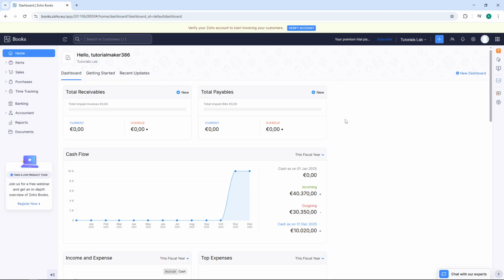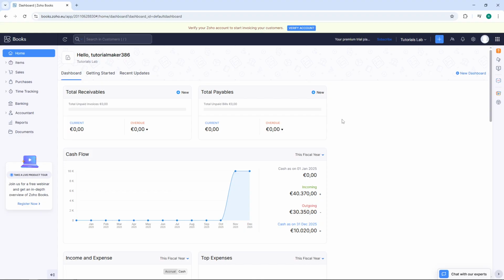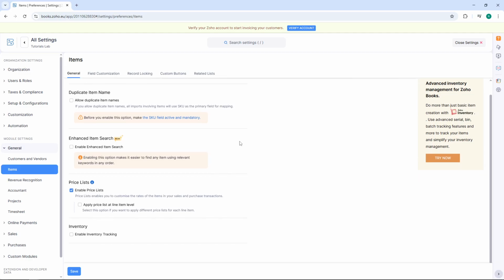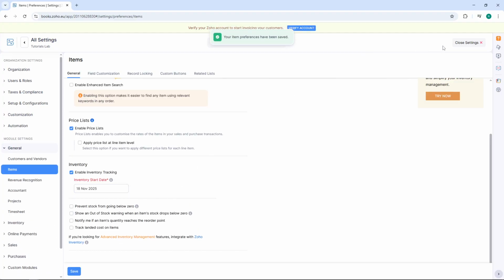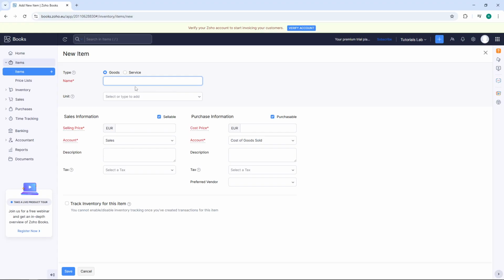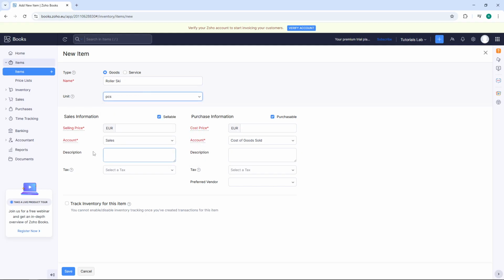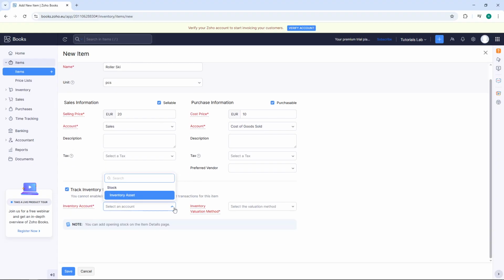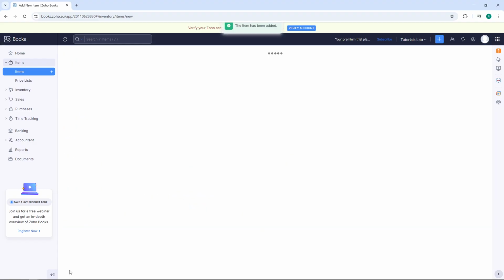How To Create Stock Item In Zoho Books (Tutorial 2025)